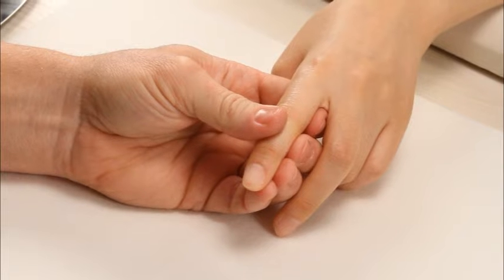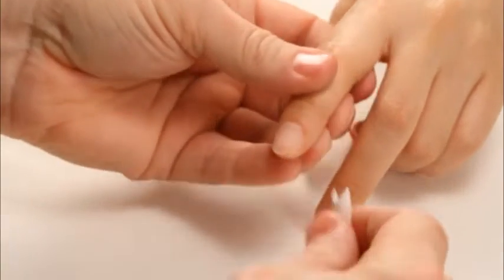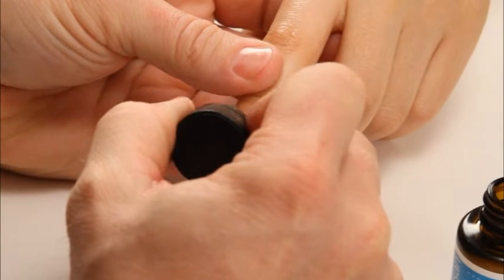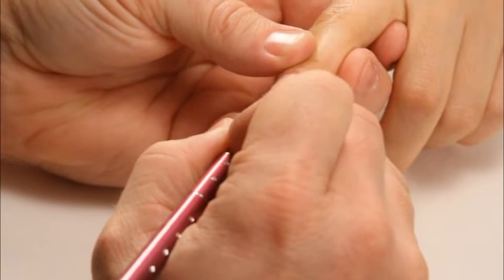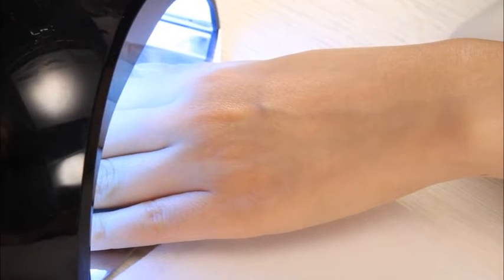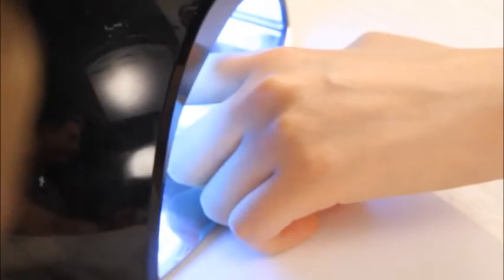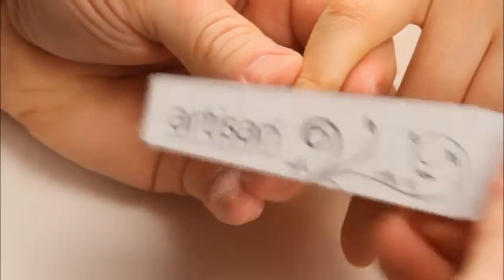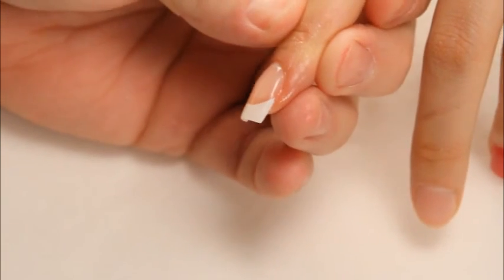John Hauk uControl Gel Tutorial - Pink & White Gel Tip & Overlay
Learn how to create perfect pink and white gel nails with Artisan uControl sculpting gel from world champion nail tech John Hauk.